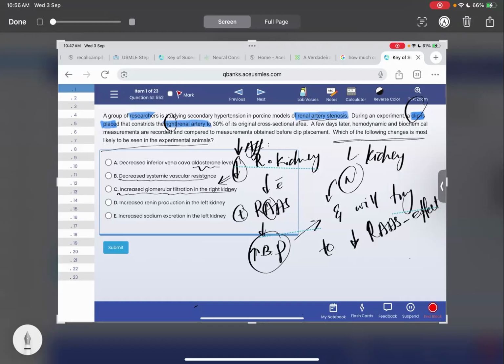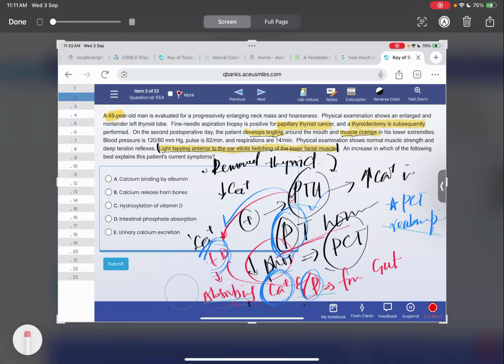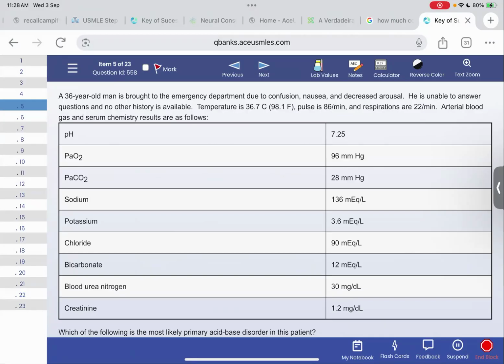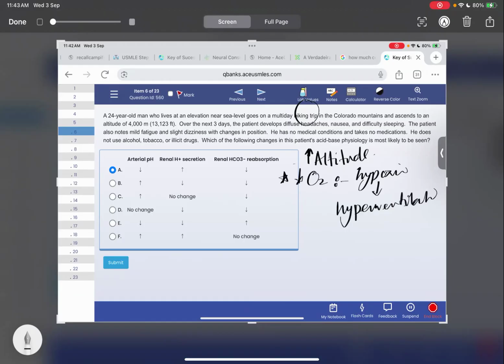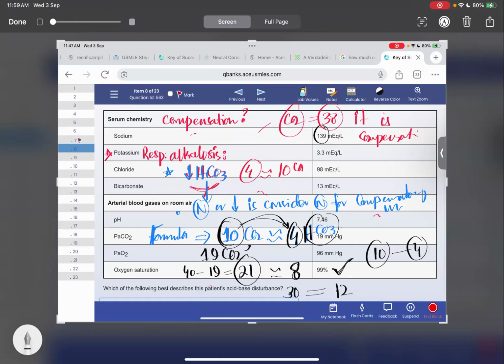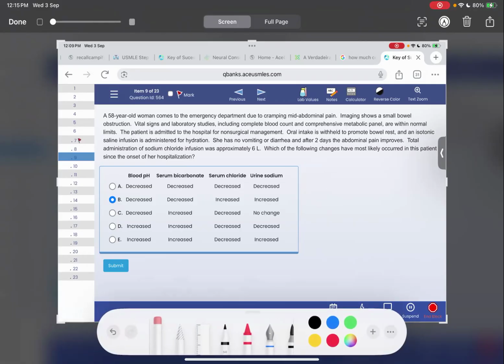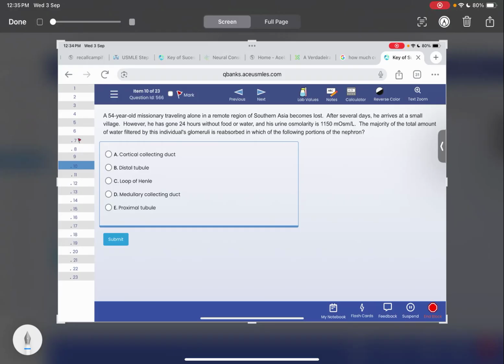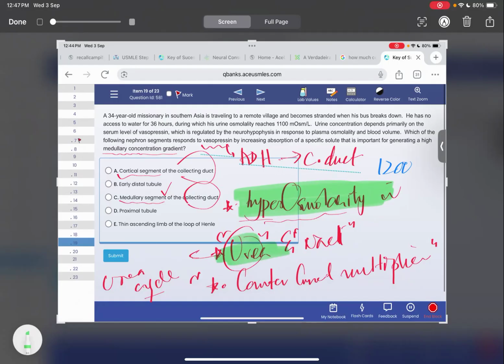renal uworld day 3